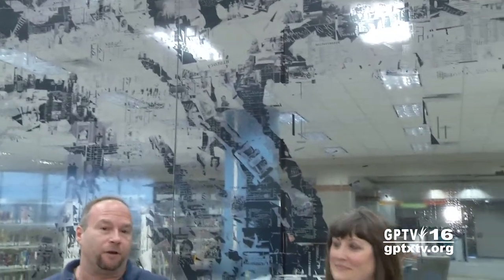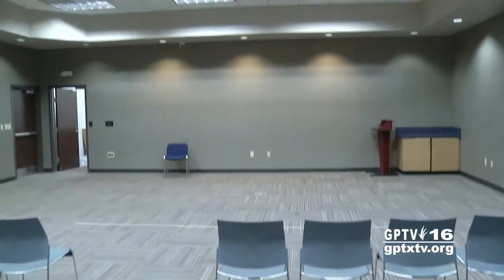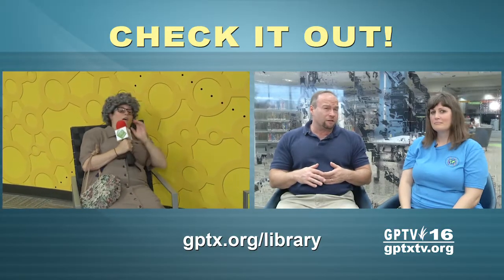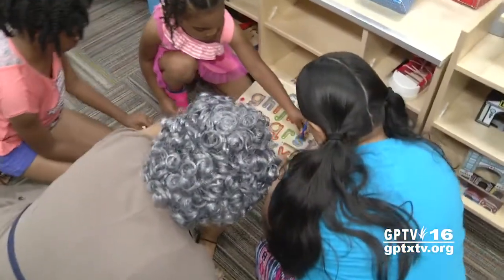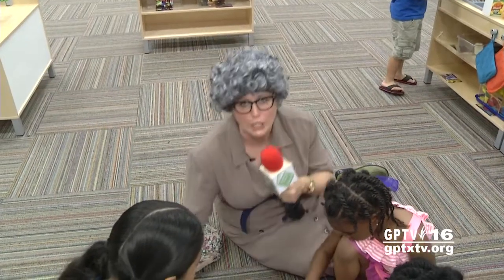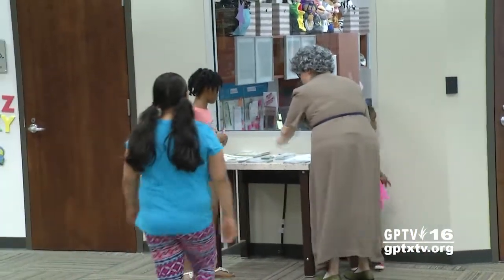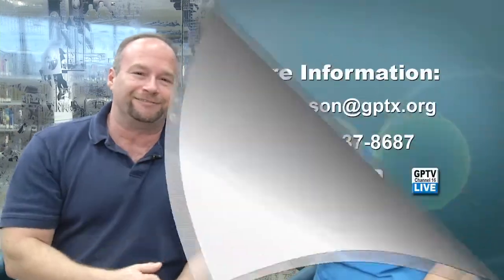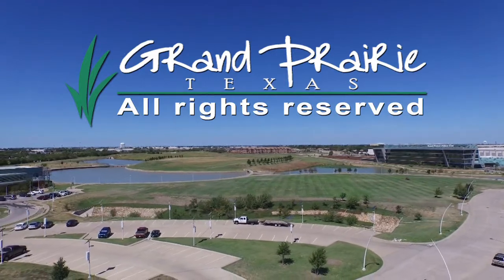City of Grand Prairie: Check it Out 0616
Update on programs and events at the Grand Prairie libraries.